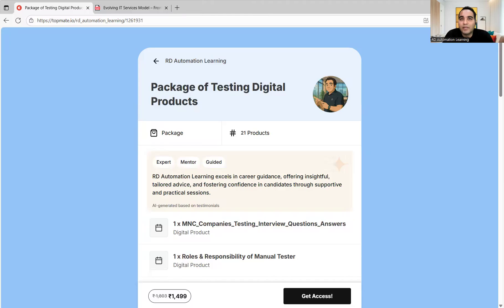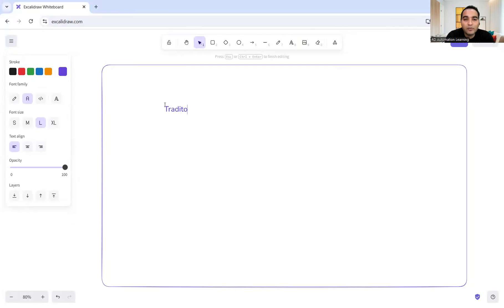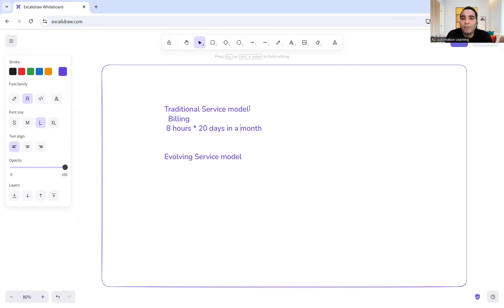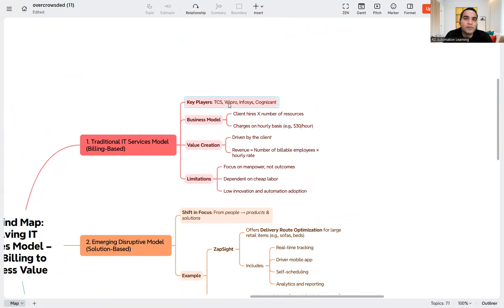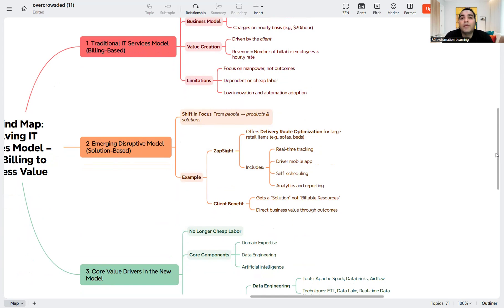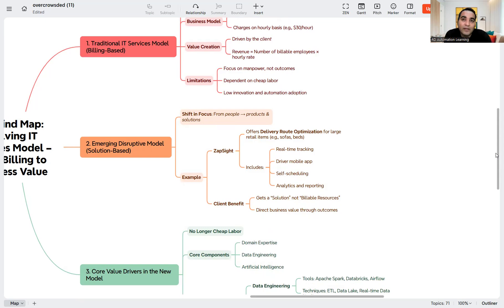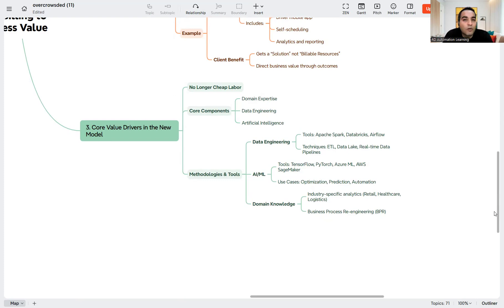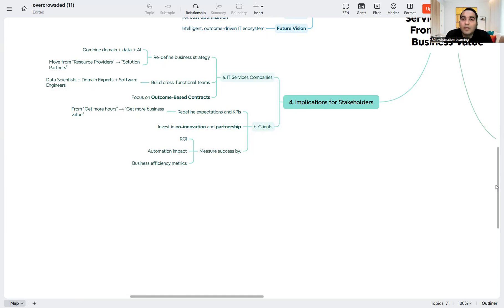⚠️ Warning for IT Professionals| IT Job Is at Risk| IT layoffs| RD Automation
In this video we have explained:
The BILLING model that powered Indian IT giants like TCS, Wipro, and Infosys for decades is facing disruption.

💼 For years, clients paid for "resources" – $30 per hour, per engineer – while the real business value stayed in the client's hands.
But today, the model is changing. Startups like **ZapSight** are flipping the script by offering **solutions**, not manpower.

🚀 The future of IT services lies in **domain expertise + data engineering + AI**.
This shift from “billable resources” to “business outcomes” is a **once-in-a-decade opportunity** for companies ready to innovate.

In this video, you’ll learn:
✅ Why the traditional billing model is breaking down
✅ How startups are redefining IT services through solution-based models
✅ The new success formula: Domain + Data + AI
✅ What IT companies and clients must do to adapt
✅ The roadmap to an outcome-driven IT ecosystem

If you’ve ever worked in IT or are preparing for the next big wave in technology services — this video is a must-watch!

🎯 **Let’s move from resources → results, and from billing → business value!**

software testing jobs,software testing job ,Software testing resume